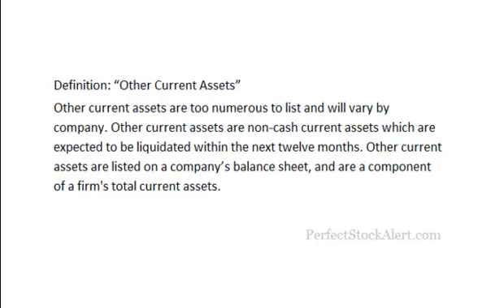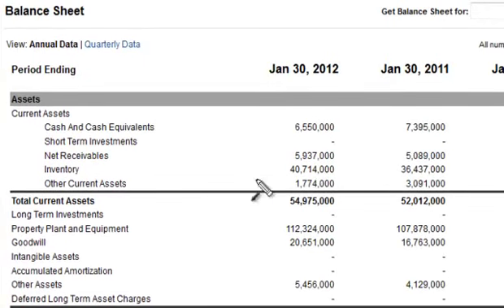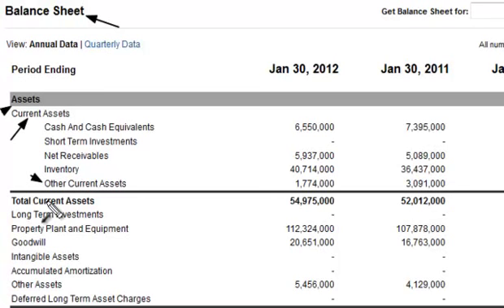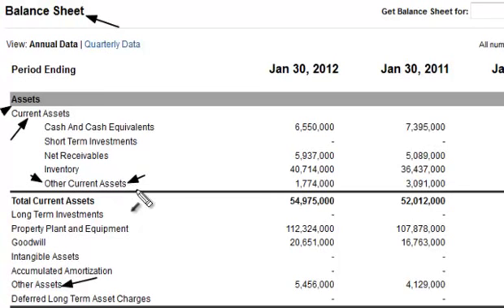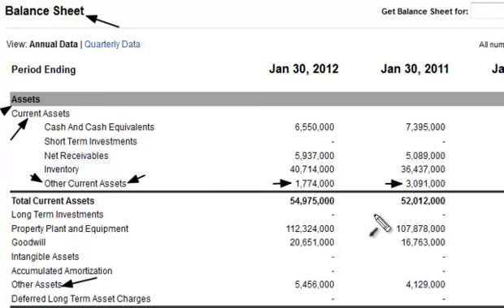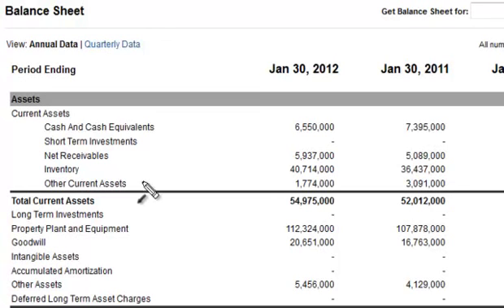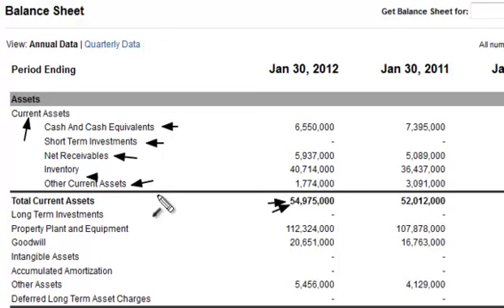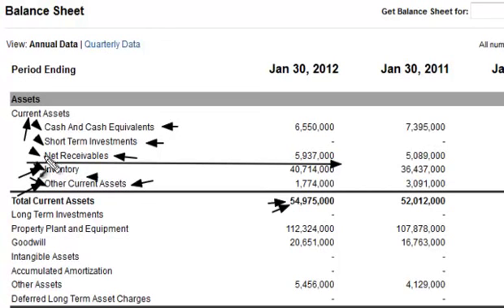Other Current Assets on the Balance Sheet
A video tutorial by PerfectStockAlert.com designed to teach investors and traders everything they need to know about other current assets on the balance sheet.